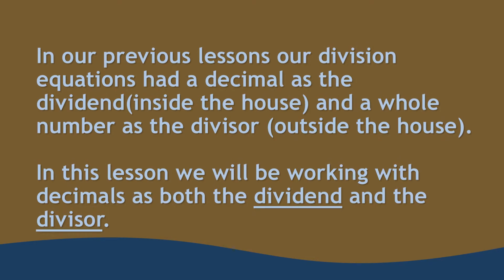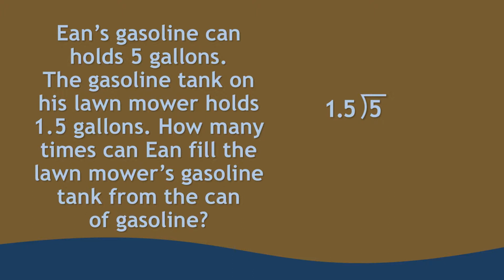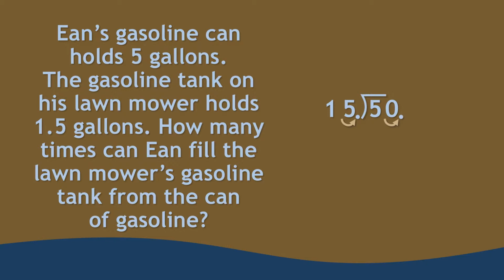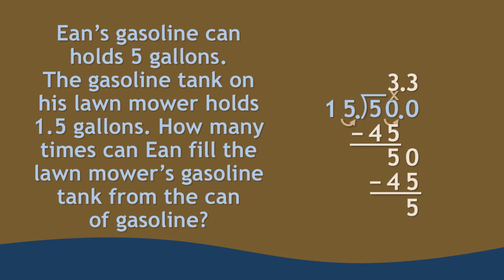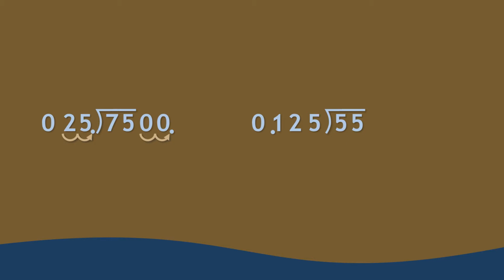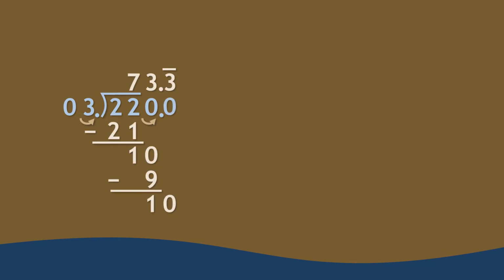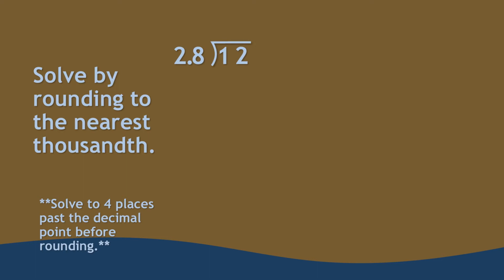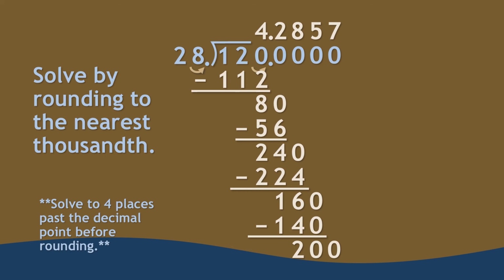dividing by a decimal video